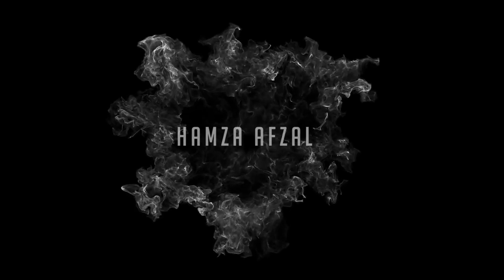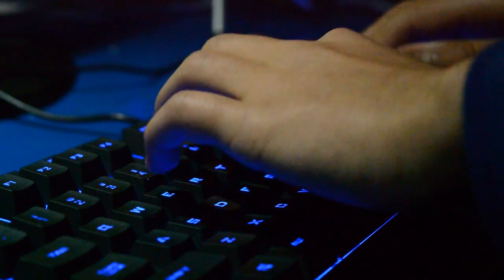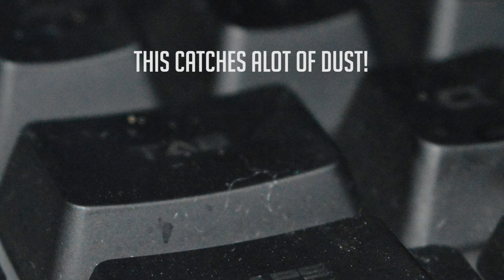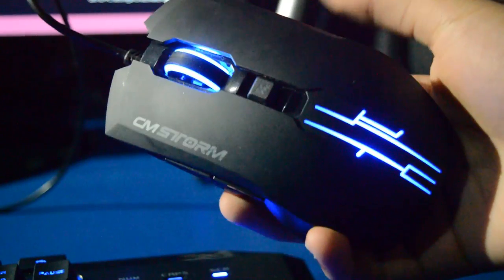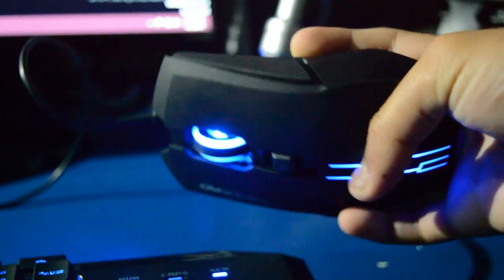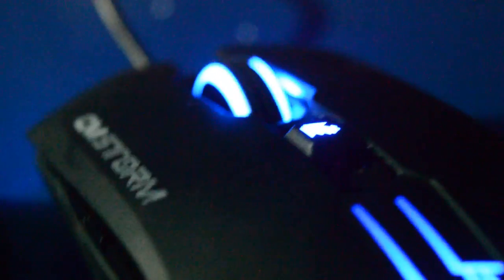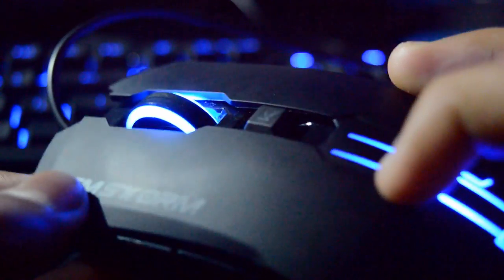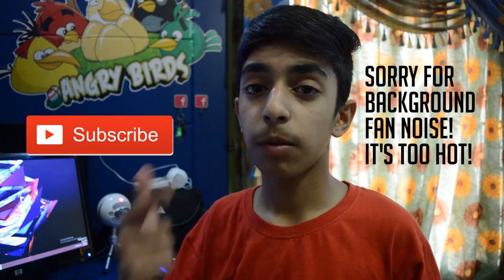Cooler Master,Storm Devastator Review!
So her e I am back with the review Of Cooler Master,Storm Devastator. A really nice combo.
Sorry for any mix or short voiceover!